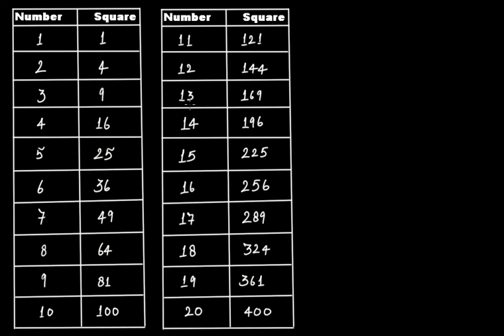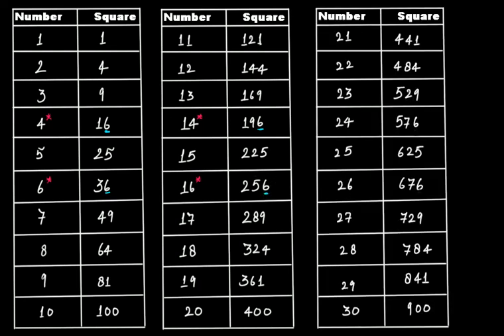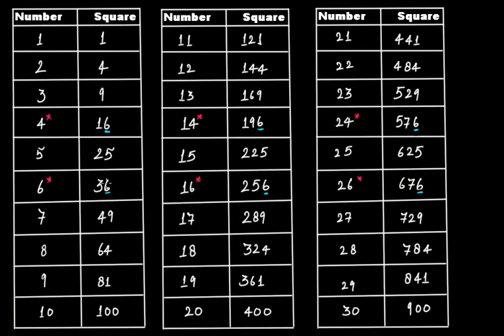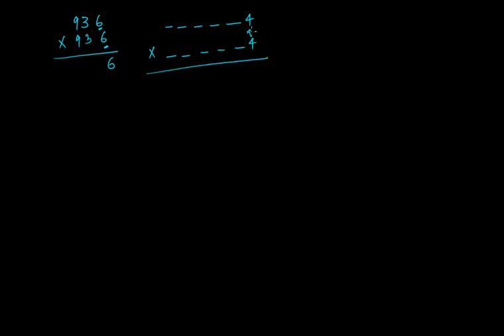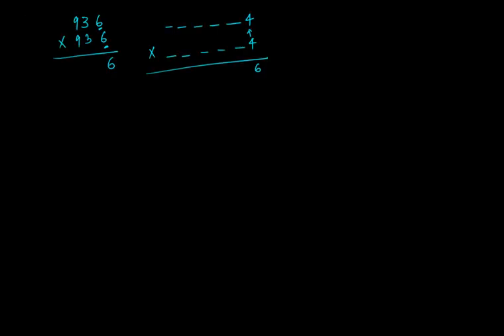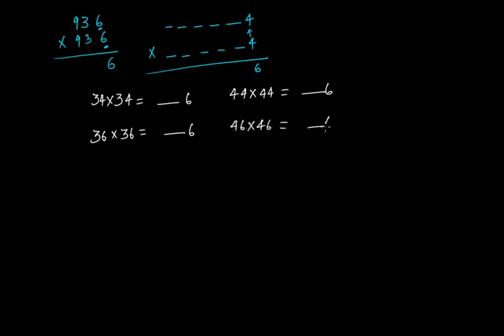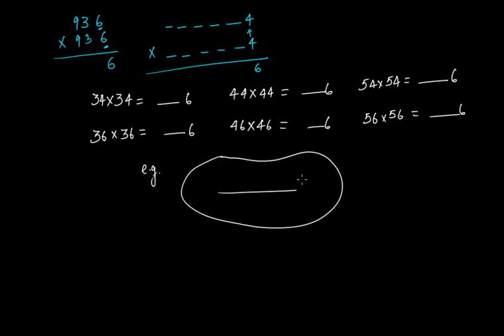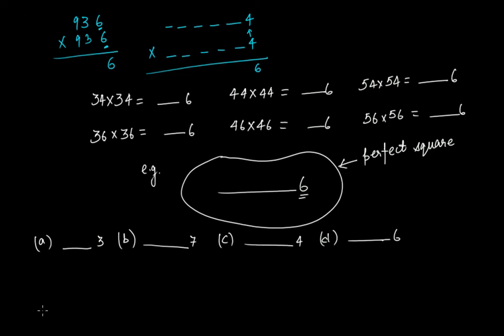Properties of Square Numbers - Part 5 || Squares & Square Roots || C.B.S.E. Grade 8 Mathematics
in this video tutorial we discuss the following property of square numbers:
"The square numbers of the numbers that have 4 or 6 at their units places always end in 6 i.e. they have 6 at their units places".

The topic discussed  in this lecture is from the chapter "Squares and Square Roots".

Properties of Square Numbers - Part 1